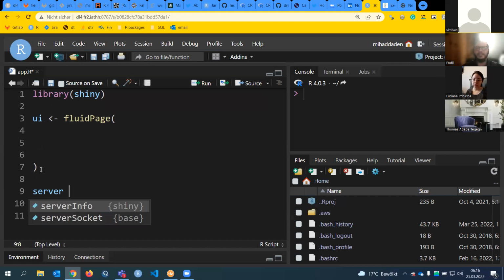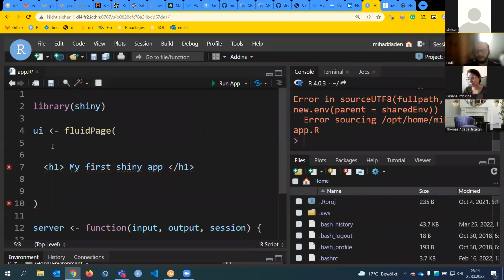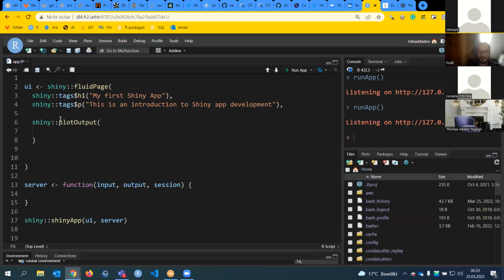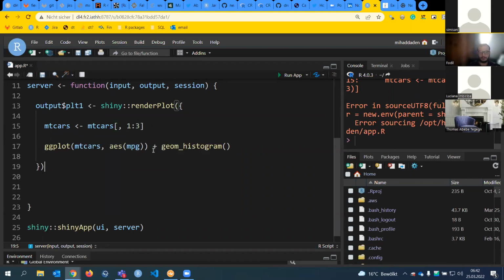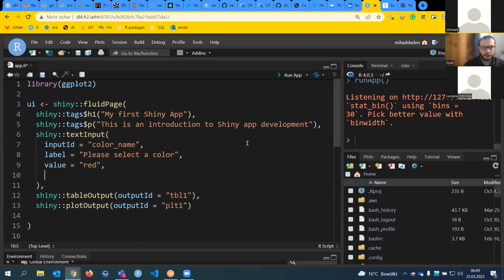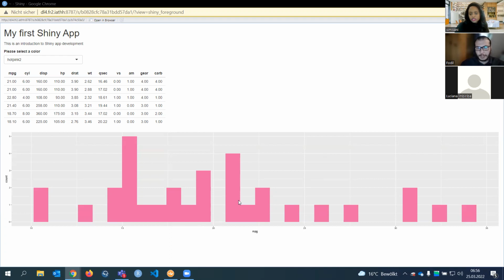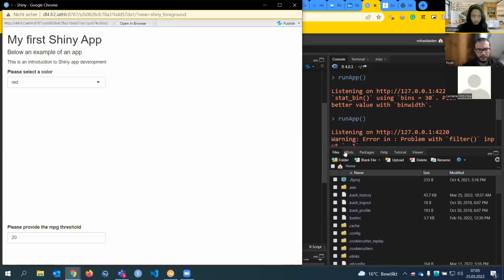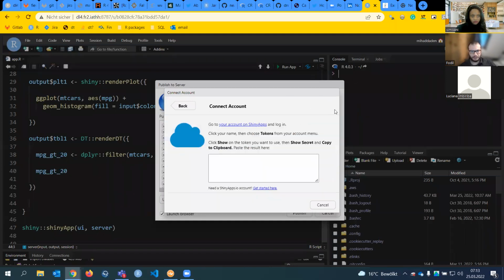An Introduction to R Shiny : 101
Ihaddaden M. EL Fodil, Ph.D introduces RShiny that makes it easy to build interactive web apps.
He is a Shiny developer ✨ and an RStudio certified instructor.